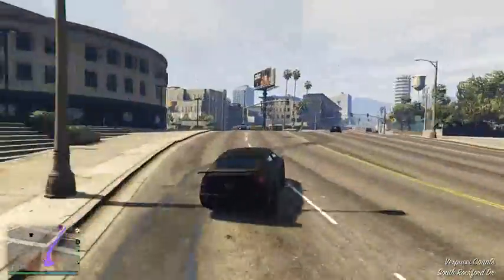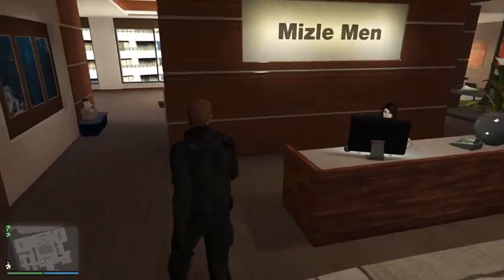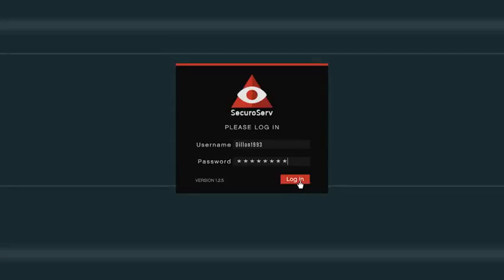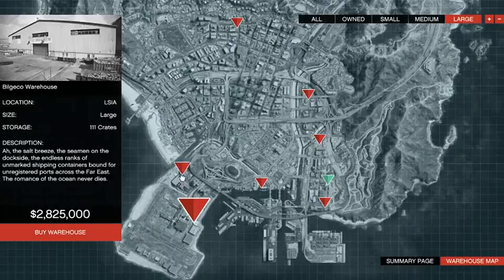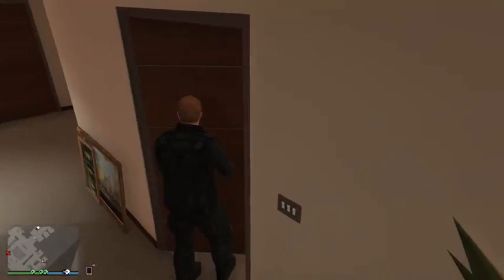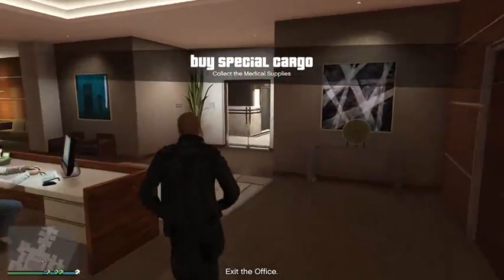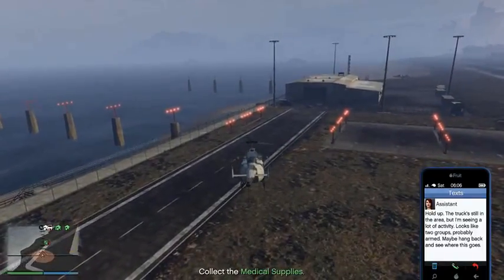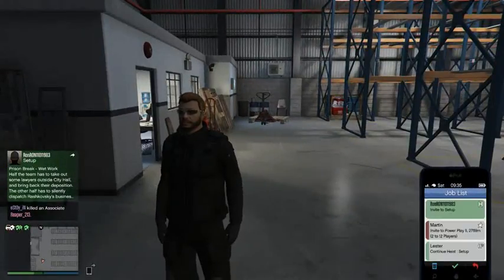GTA 5 CEO Requirements and Tips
After I made this video I realized you can do CEO missions that earn you $20,000 every 10 min.  By selecting the interaction menu, go to SecuroServ/VIP Work and Head Hunter or Hostile Takeover.  Those two missions, are easy (when done best with Savage, Hydra or other aircraft with cannons or missles) and they are fairly quick and a good way to earn money while you are waiting for the crate cooldown.

Hope you enjoy this video, sorry about the bad quality.